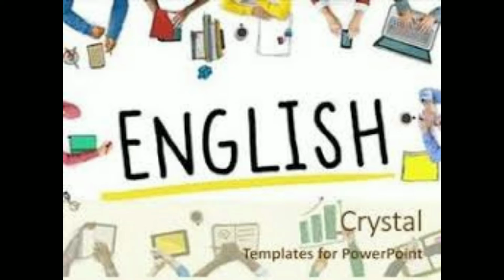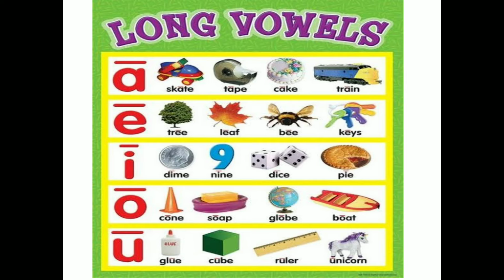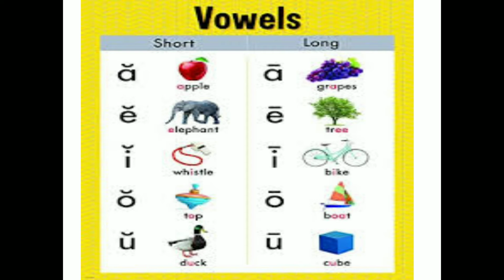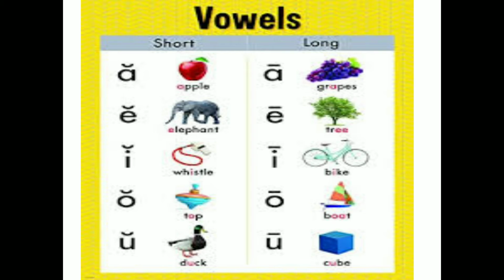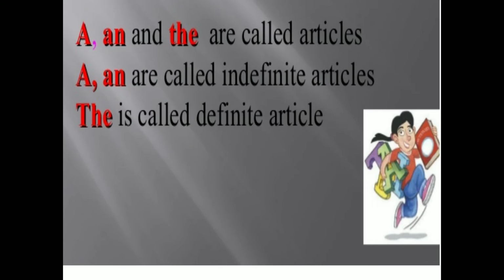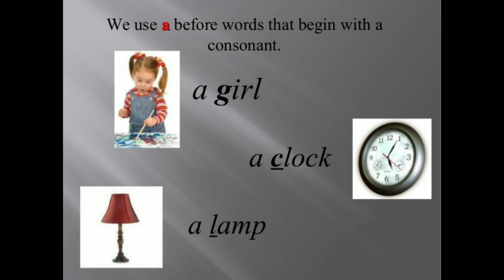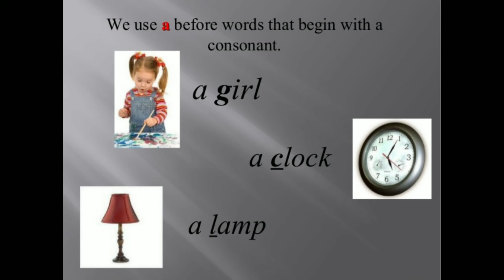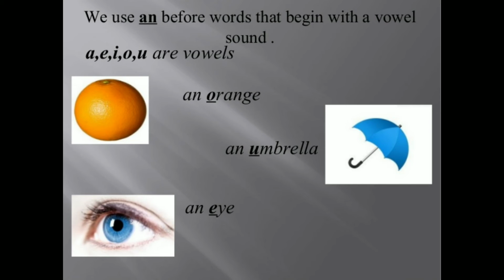Grade 3 English